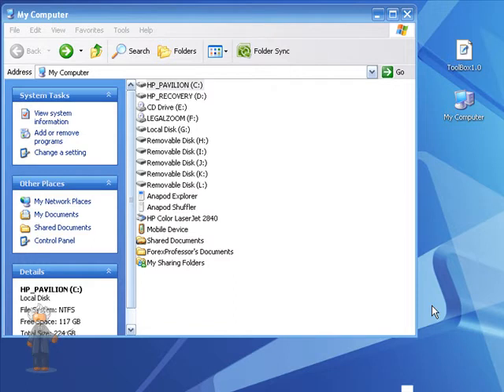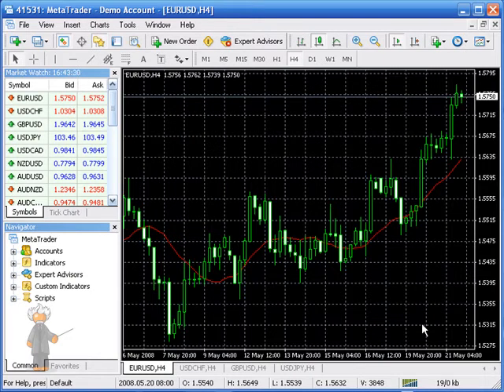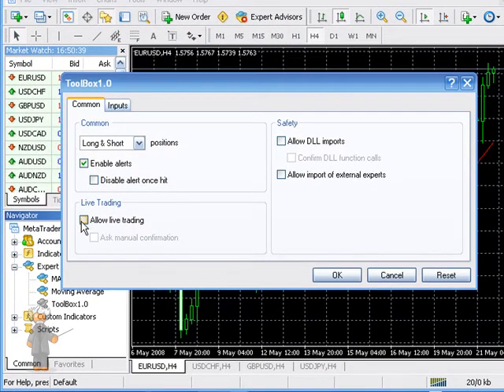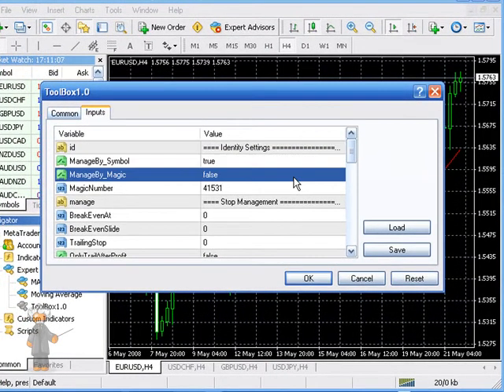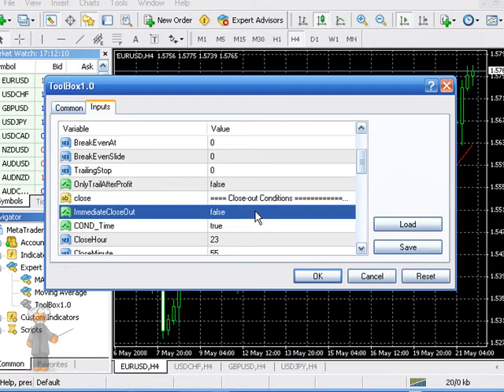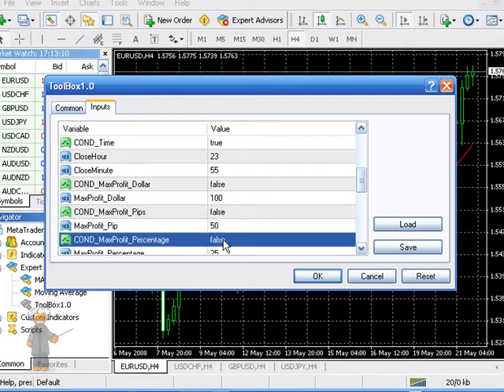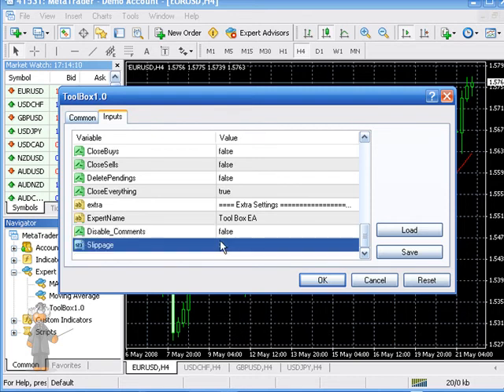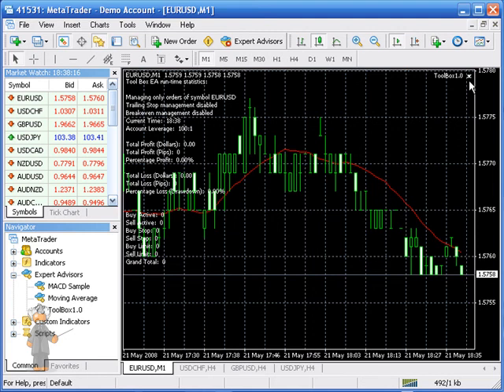Toolbox Expert Advisor for Currency Trading